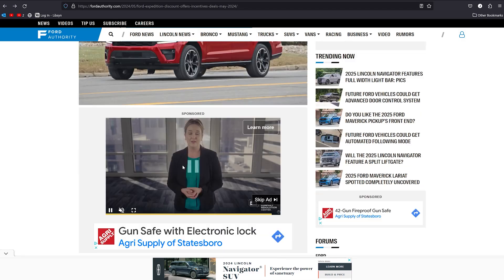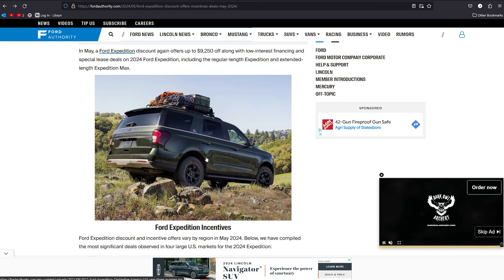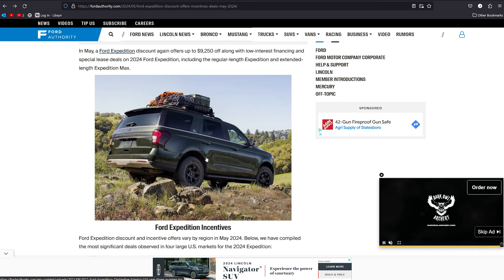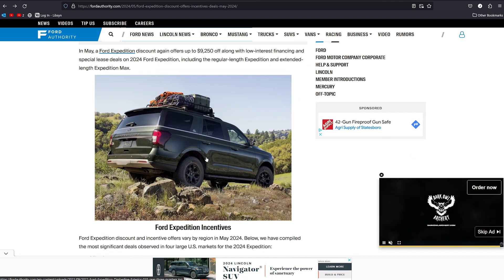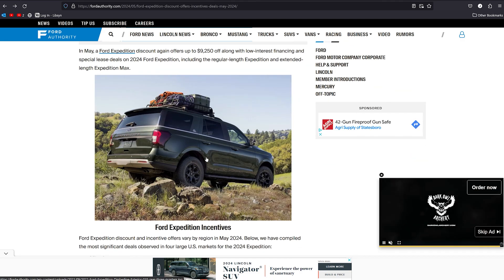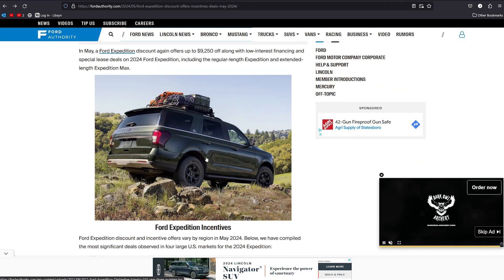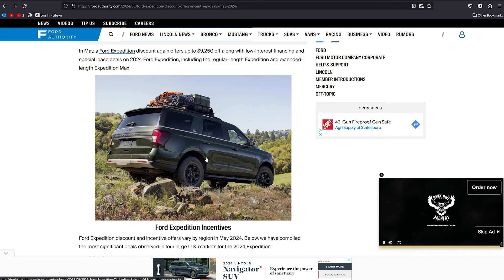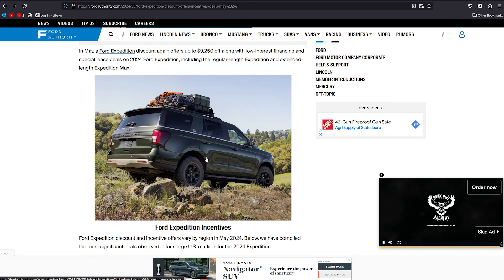Asia Laughs At US Auto Industry - Insurance Scams - 2025 Maverick Refresh - Big Ford Discounts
30 Foot Cables I used